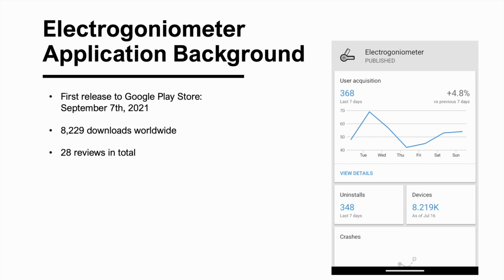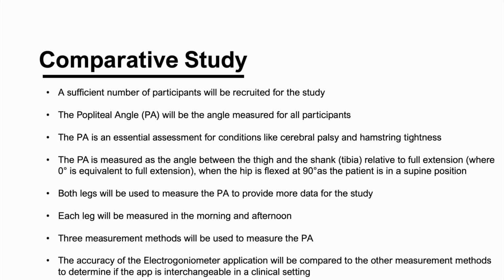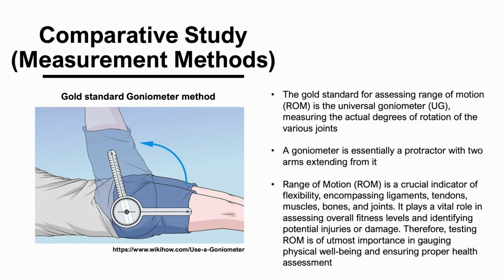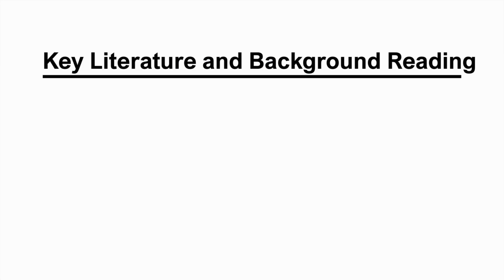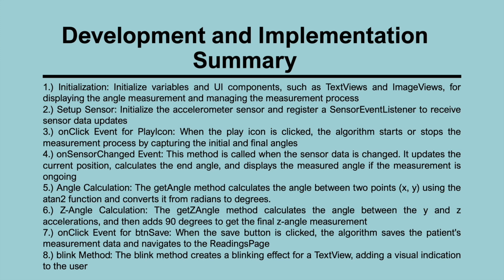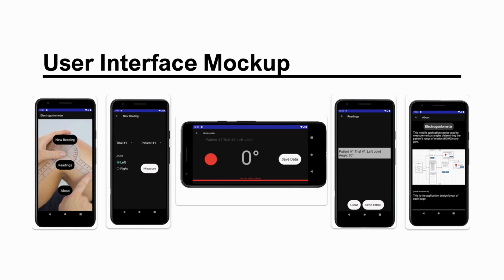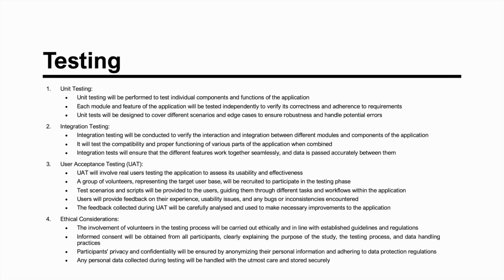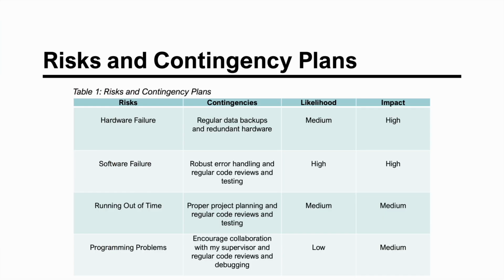Dissertation: Specification and Proposed Design Video Presentation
Dissertation: Specification and Proposed Design Video Presentation submitted to the University of Liverpool in partial fulfillment of the requirements for the degree of master of science.